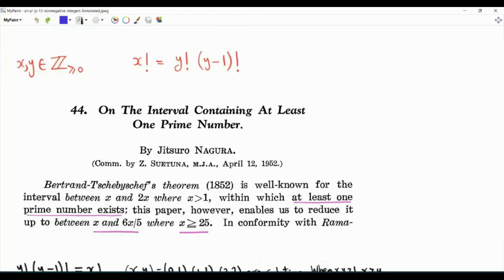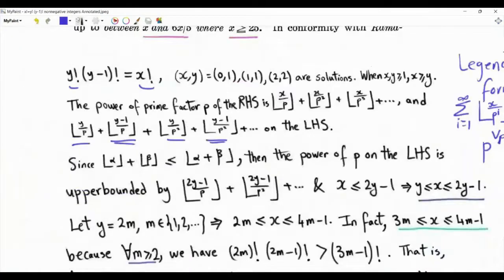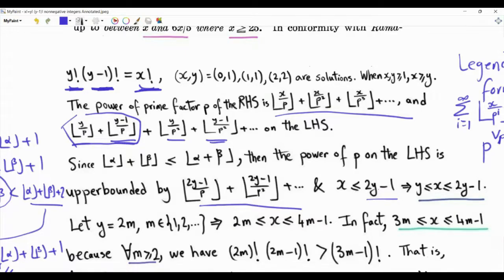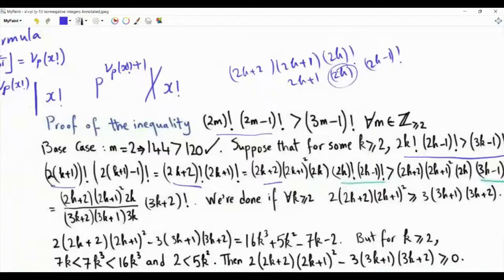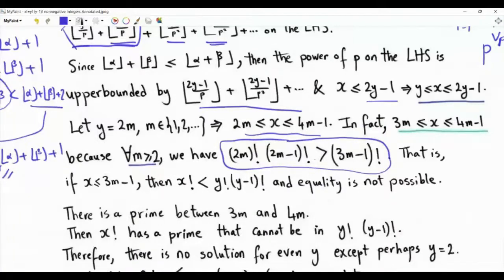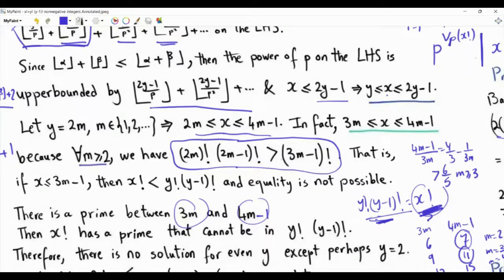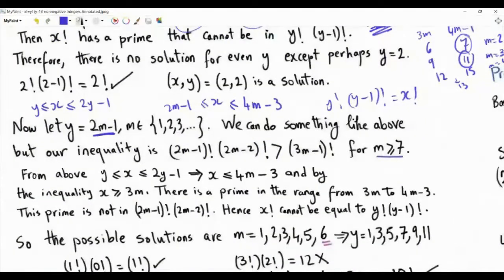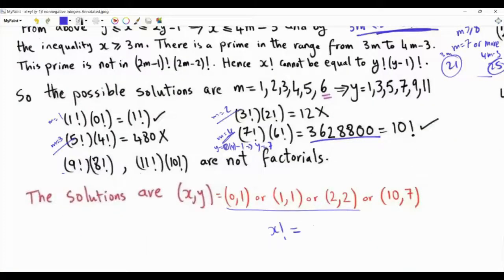A Factorial Diophantine Equation: x! = y! (y-1)! over Nonnegative Integers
Diophantine equation involving factorials

Factorial that is a product of two factorials

First part (x≤ 2y-1) can be shown using (2y)!/(y! (y-1)!)=(2y) *nchoosek(2y-1,y). The binomial coefficient is a positive integer and, hence, the ratio is strictly greater than 1. One way to show that the binomial coefficients are indeed integers is to use Legendre's formula.

Jitsuro Nagura's 1952 proof: for x≥25, there is at least one prime number between x and (6/5)x

Factorial inequalities:
m≥2: (2m)! (2m-1)! greater than (3m-1)!
m≥7: (2m-1)! (2m-2)! greater than (3m-1)!

Legendre's Formula